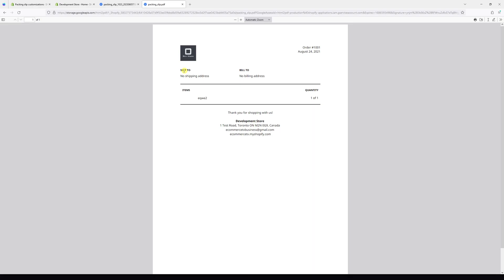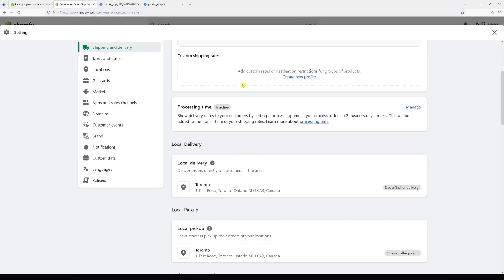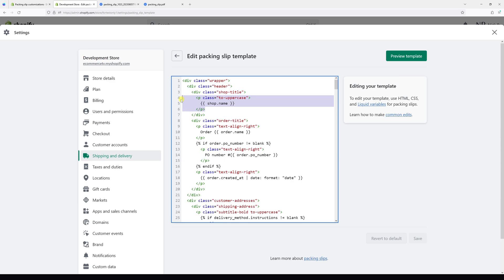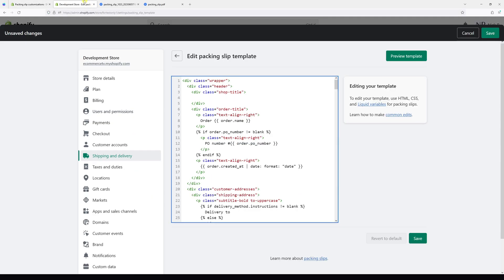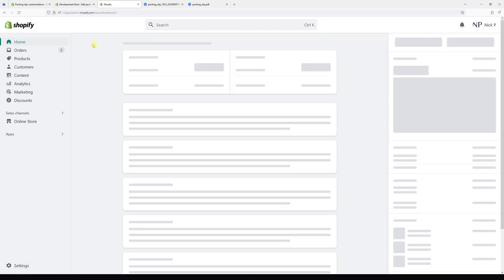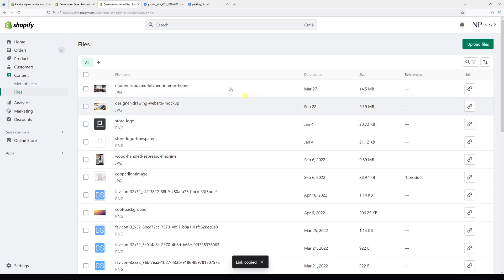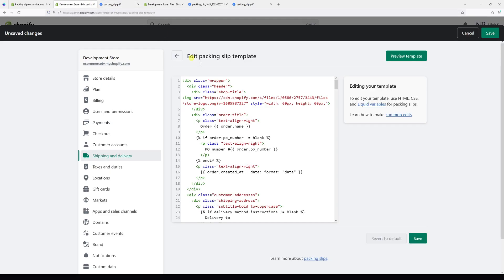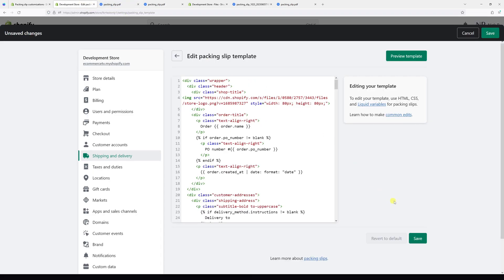Shopify: How to Add a Store Logo to Packing Slip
In today's Shopify tutorial, Nick demonstrates how to replace a store name with a custom logo on packaging slips.